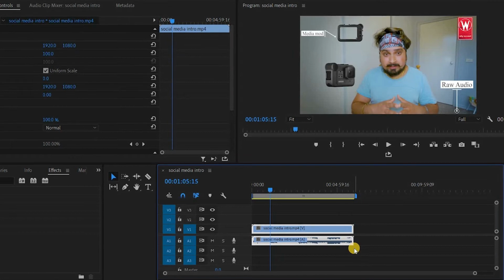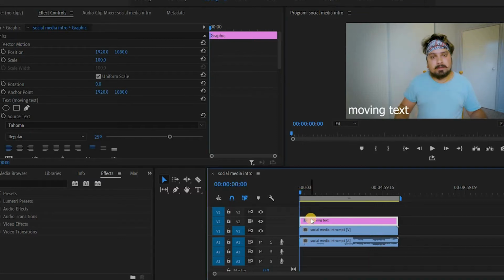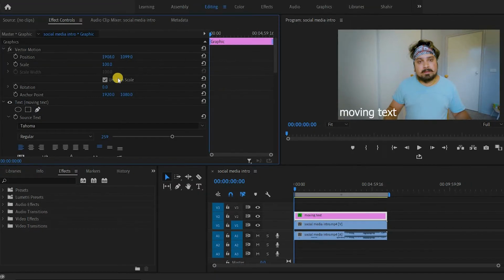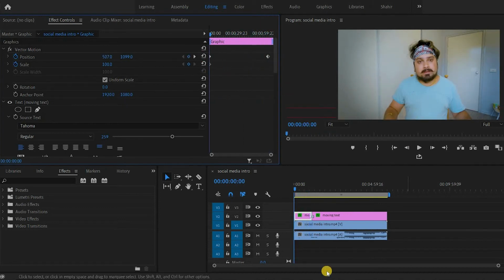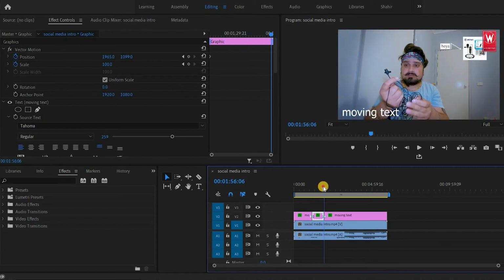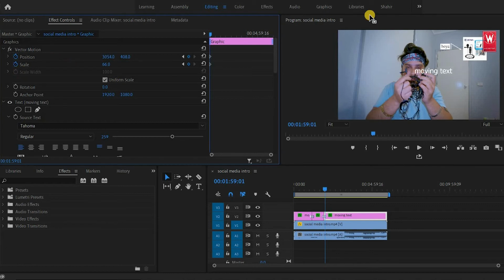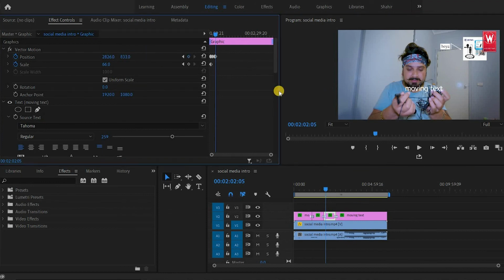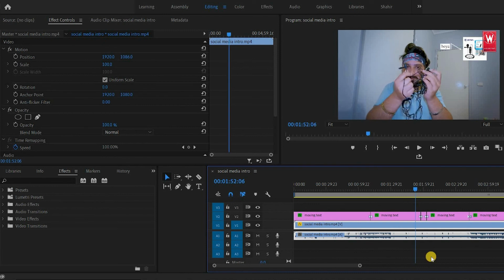how to animate text on premiere pro / simple and easy